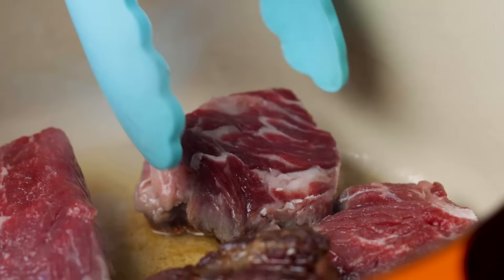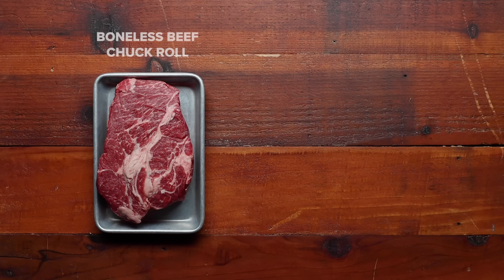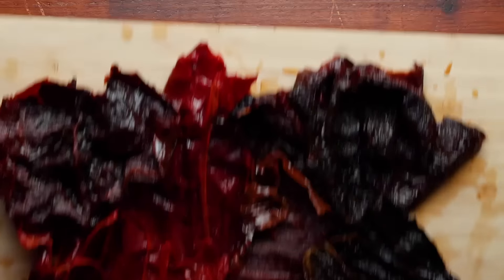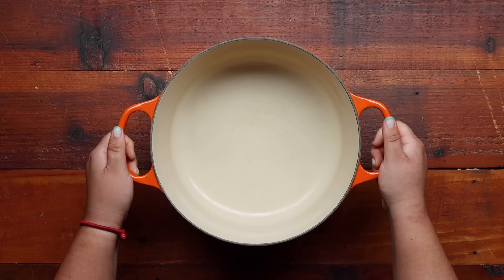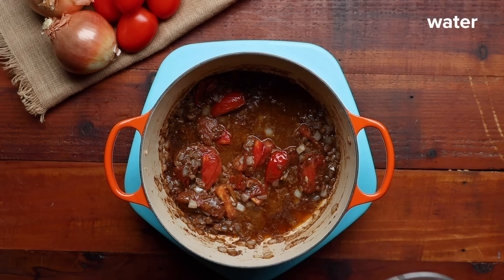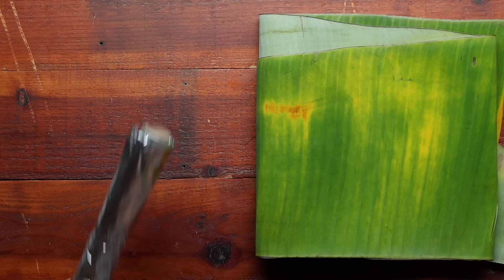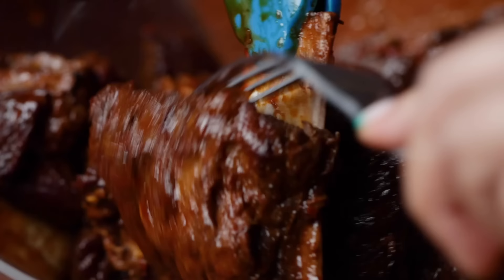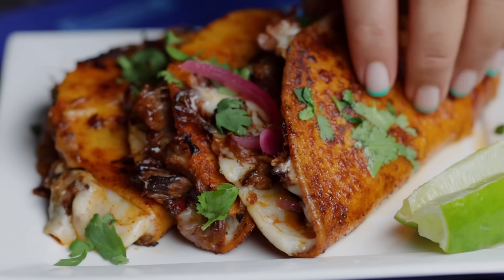How To Make Delicious Birria Tacos At Home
Birria may be new to some people, but this dish has been around for decades! Follow Micelle Lainez as she shows you how to make melt-in-your-mouth birria tacos with flavor-packed consomé fit for any special occasion.

MUSIC

digging a pit for dutch oven
RiverRockPhotos/Getty Images
CU Man's hands making tortillas at market / Cuernavaca, Morelos, Mexico
Gregory Christopher Lindsey/Getty Images